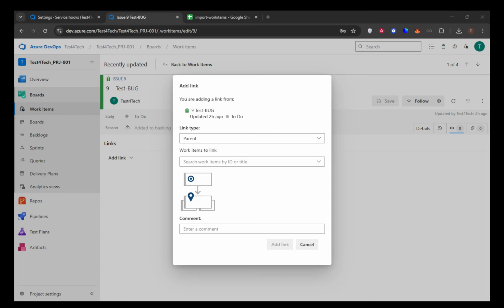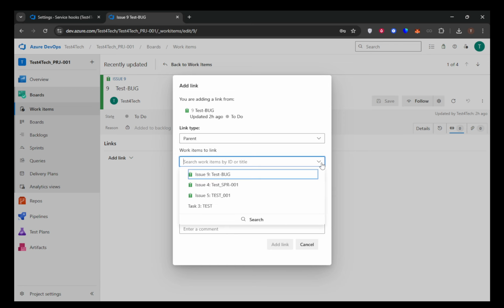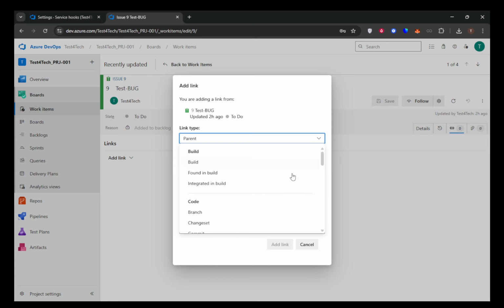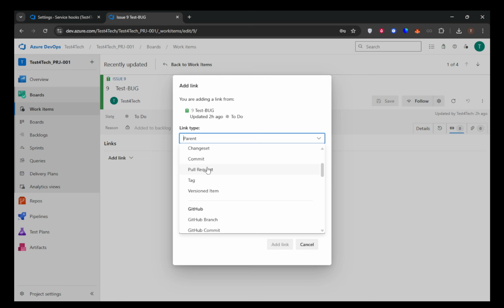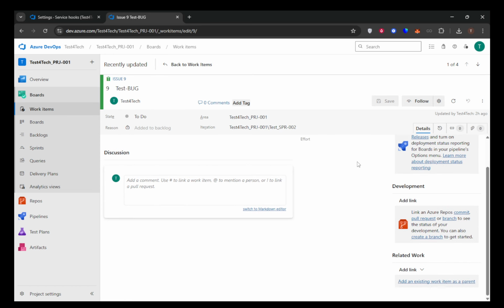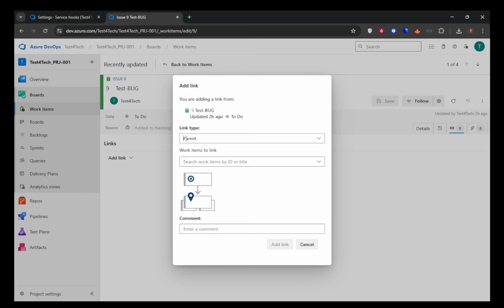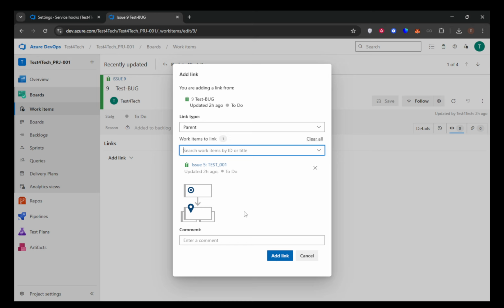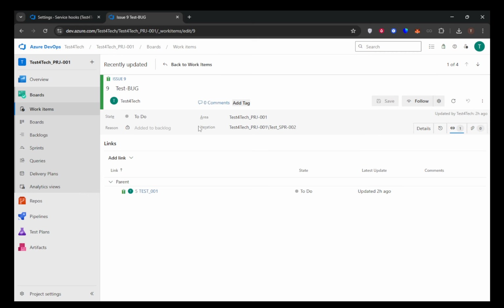How to Link Work Items in Azure DevOps | Step-by-Step Tutorial 2025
In this video, we’ll show you how to link work items in Azure DevOps. You’ll learn step by step how to connect user stories, tasks, bugs, and features to improve project tracking and collaboration. We’ll also cover tips for managing relationships between work items, using link types effectively, and maintaining a clear workflow across your development projects.